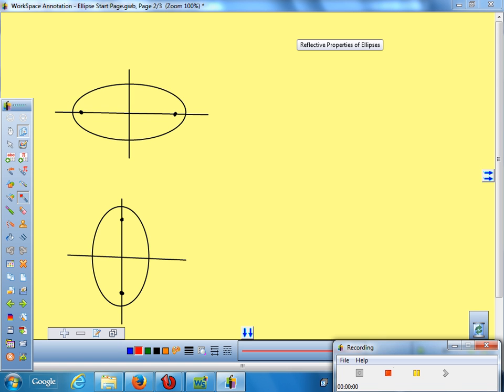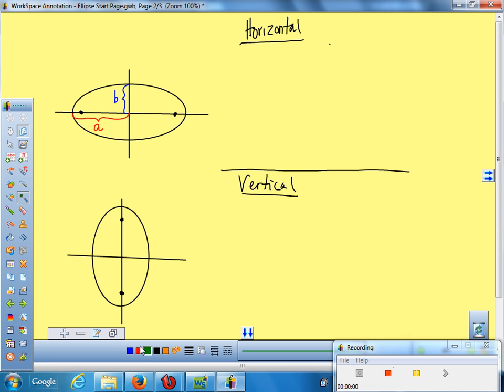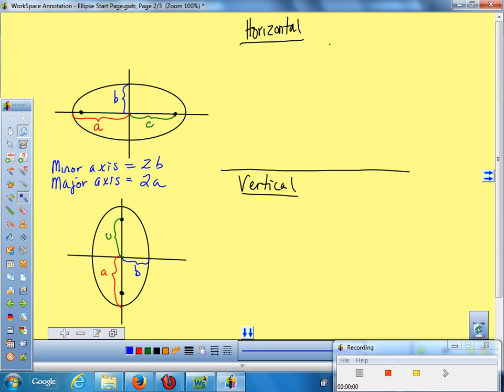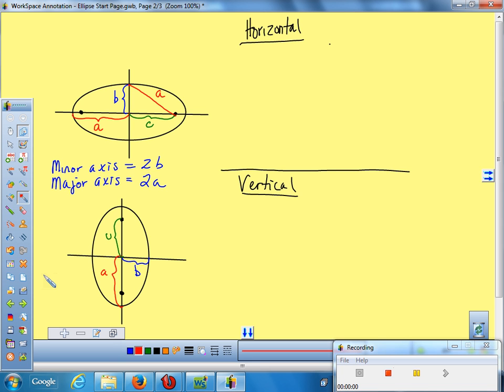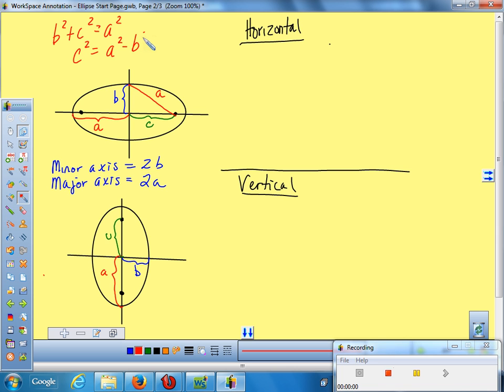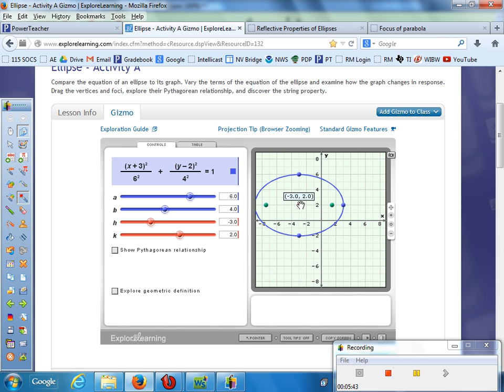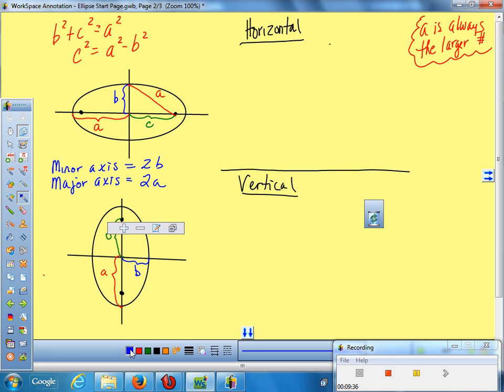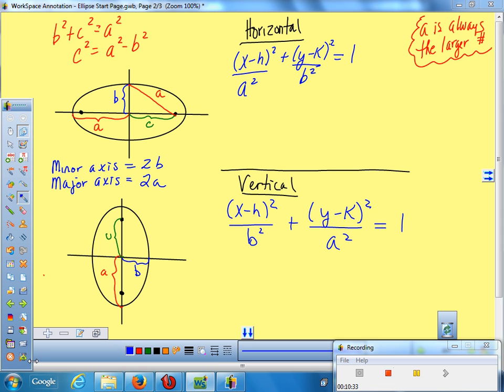Ellipse Part 2